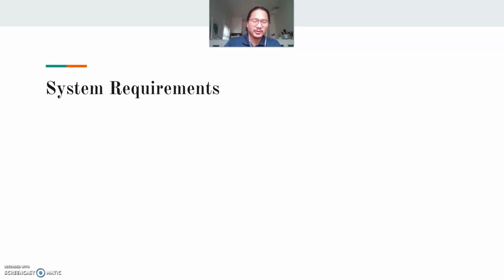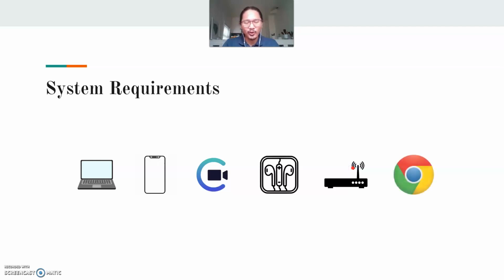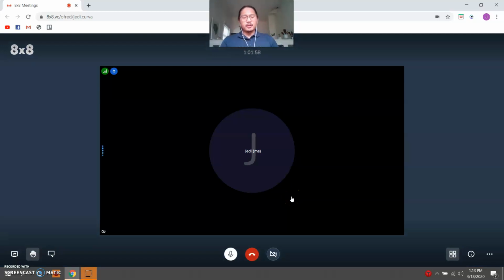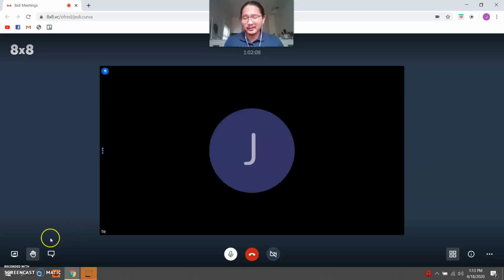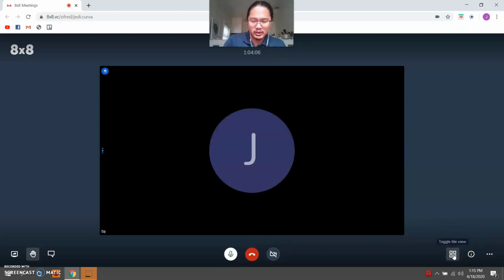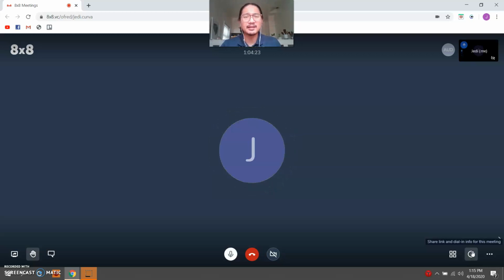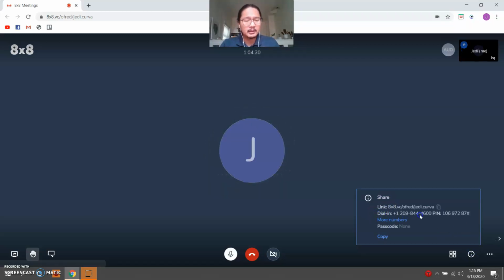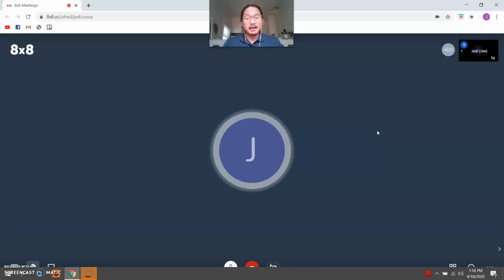1. Competitor Information